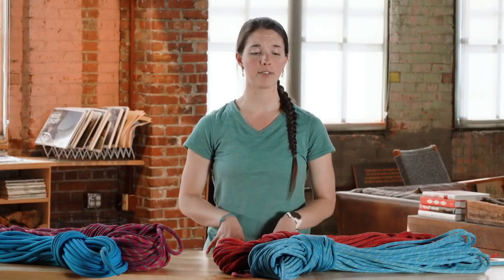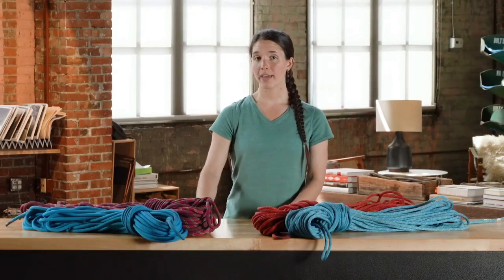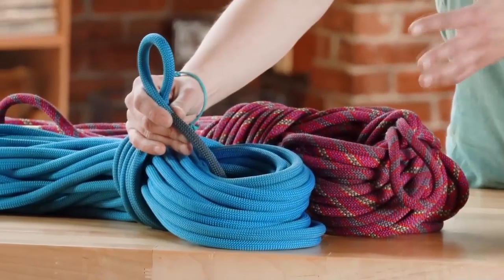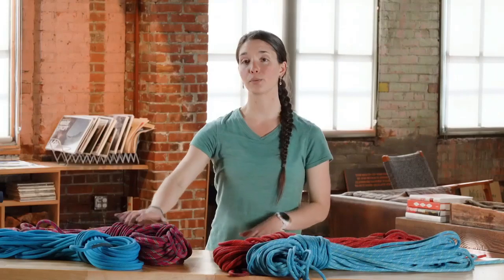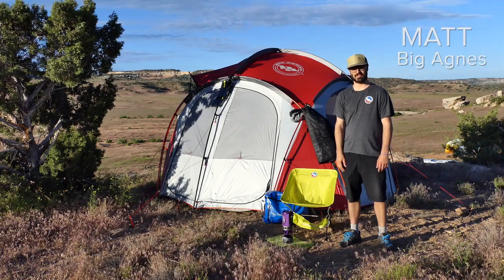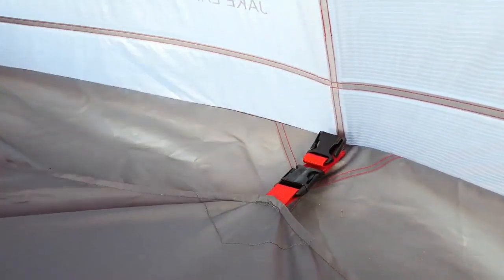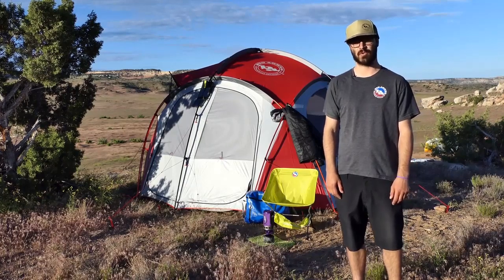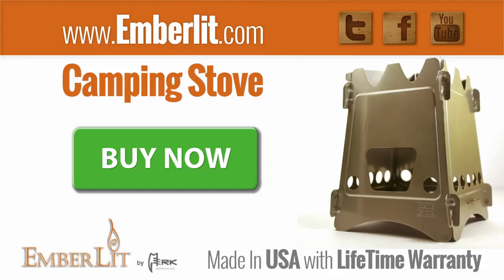Excellent Gear for Your Camping, Backpacking or Hiking Adventures #44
Links to the products shown in the video:

at Amazon
Big Agnes Guard Station 8 Mountaineering Tent
Emberlit Stainless Steel stove